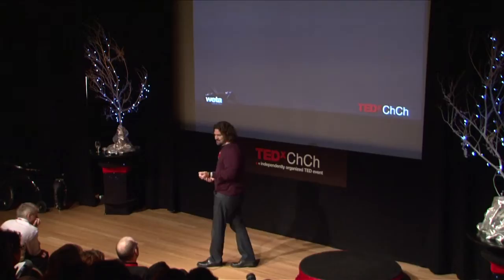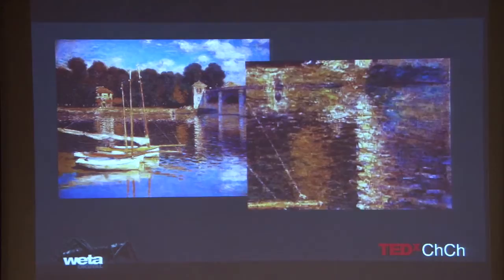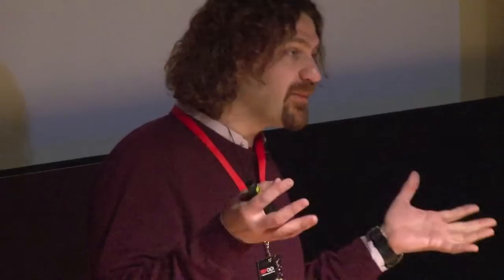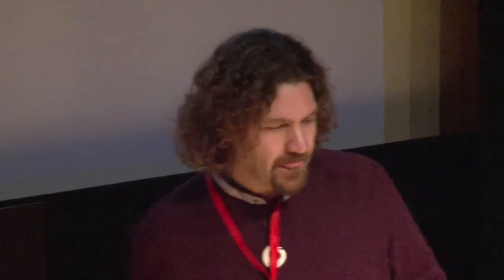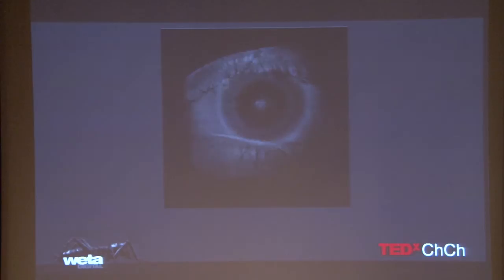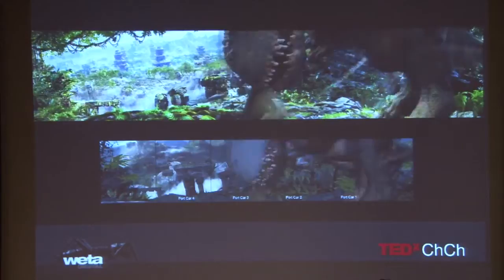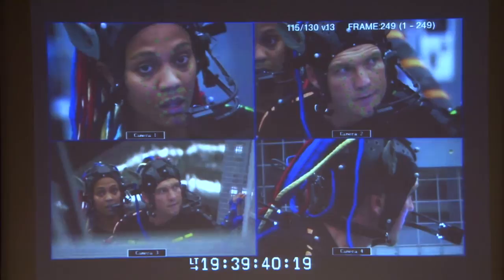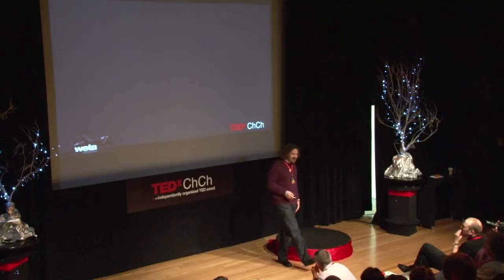TEDxChCh - Sebastian Sylwan - New Lenses to View Reality: Art, Science and Visual Effects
In this talk, Sebastian Sylwan from Weta Digital discusses digital film making and the historic tradition of art and science converging to allow better tools for storytelling. Today's digital tools are not only helping to create more *convincing, believable imagery, they have enabled the birth of methods like previs and virtual production that are changing the entire collaborative creative process of film making.

Sebastian Sylwan is the CTO of Weta Digital.

Before Weta, Sebastian served as Autodesk's Senior Film Industry Manager, where he helped set the strategy for Autodesk's products in the global film market, including the first steps into stereoscopic 3D.

Prior to that, Sylwan was Director of Technology at Digital Domain, an Academy Award-winning VFX facility. He successfully renewed Digital Domain's technology infrastructure while maintaining the legacy value of over 13 years and helped it venture into new areas like the development of the facility's first stereoscopic rendition of a CG animated film.

Sylwan has also served as Principal Technology Advisor at USC's Institute for Creative Technologies where he led the Light Stage 6 project. In Italy, where he grew up, Sylwan designed, built, and acted as the CTO of Lumiq Studios, the country's largest production, post-production and 3D character animation studio. Sylwan serves on numerous advisory boards and industry committees.